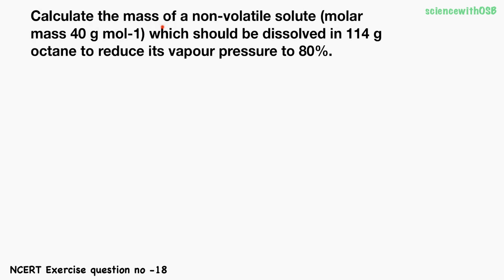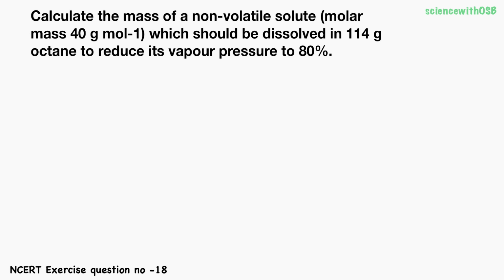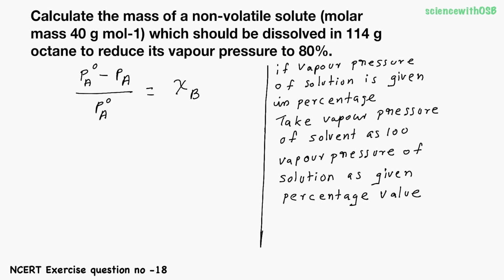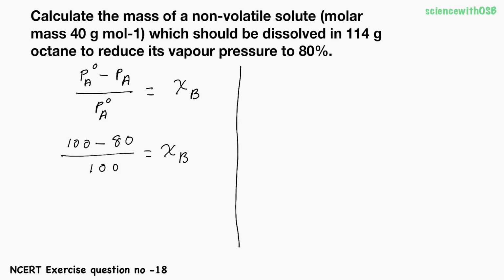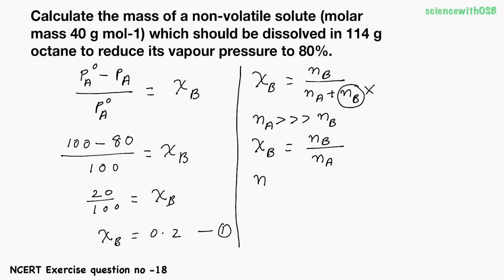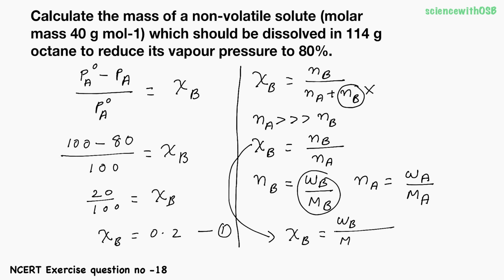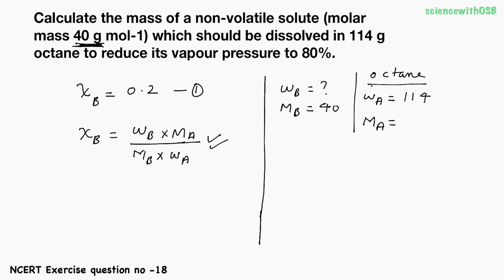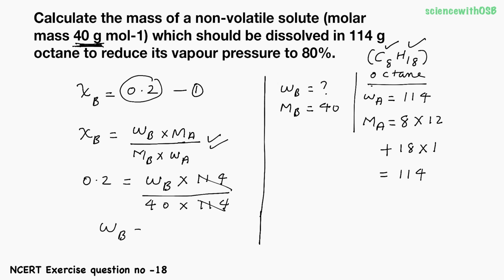Calculate the mass of a non-volatile solute (molar mass 40 g mol-1) which should be dissolved in 114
How to Calculate the Mass of a Solute to Reduce Vapour Pressure | NCERT Exercise Solved

In this video, we solve an important NCERT-based chemistry problem:
“Calculate the mass of a non-volatile solute (molar mass 40 g/mol) which should be dissolved in 114 g of octane to reduce its vapour pressure to 80%.”

Key Highlights:
1️⃣ Understanding Raoult’s Law and its application to vapor pressure reduction.
2️⃣ Step-by-step calculation of the mass of the solute using the given data.
3️⃣ Simplified explanation of colligative properties to help you ace similar questions.

This video is perfect for Class 12 CBSE students preparing for board exams and is part of our NCERT exercise solutions series.

👉 Channel Name: CBSEchemistry - Tips and Tricks
📚 Chemistry Expert OSB Explains
✅ NCERT Exercises | Clear Concepts | Exam-Focused Solutions